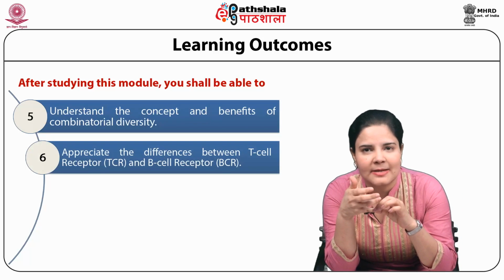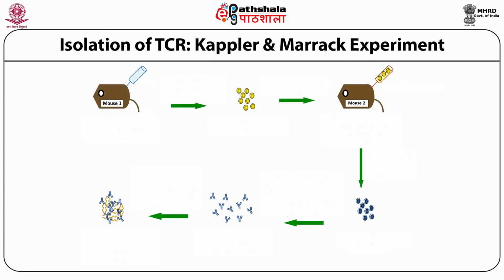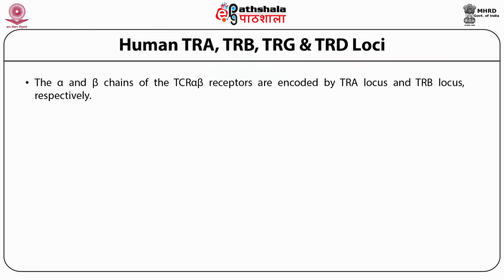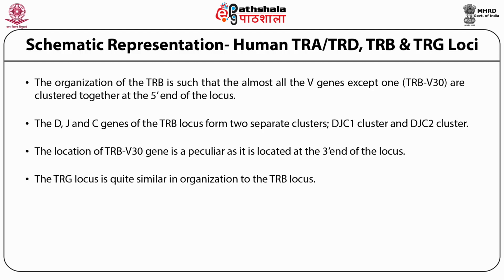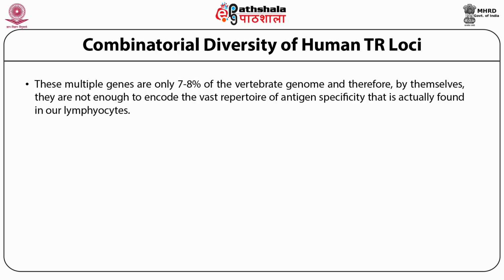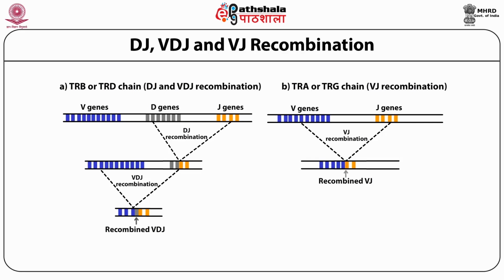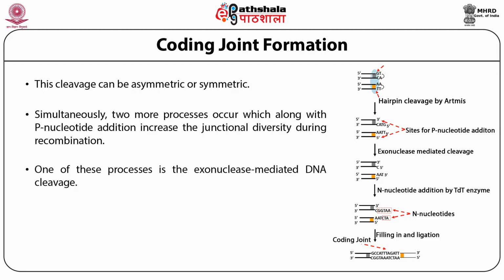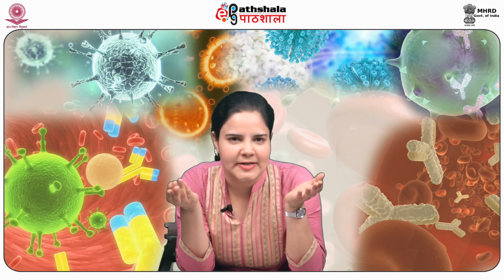T cell receptor gene rearrangement and generation of T cell receptor ligands